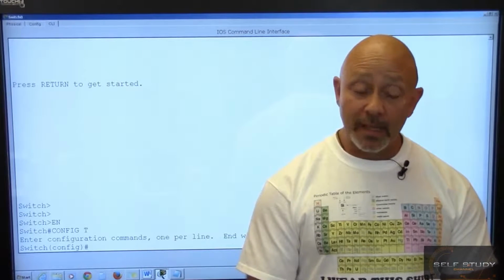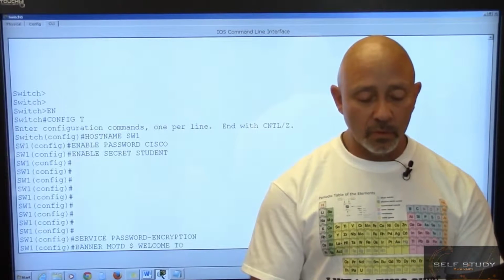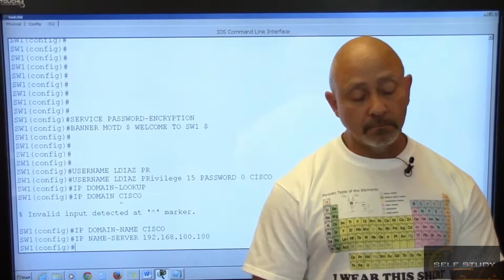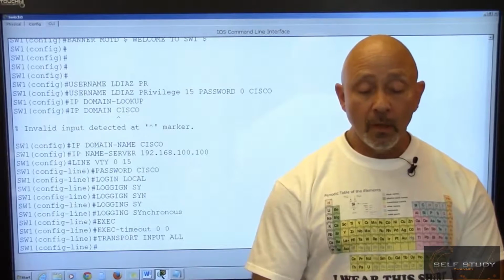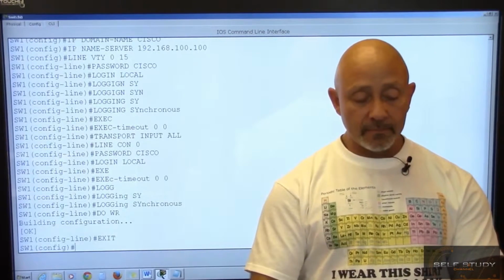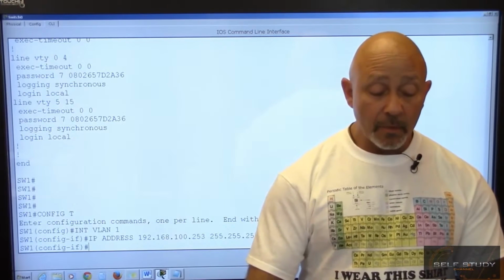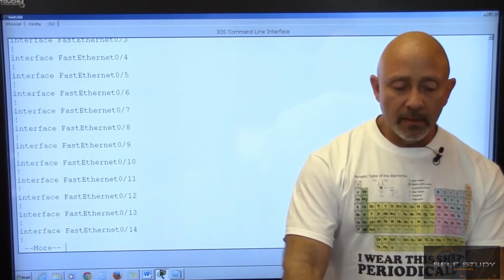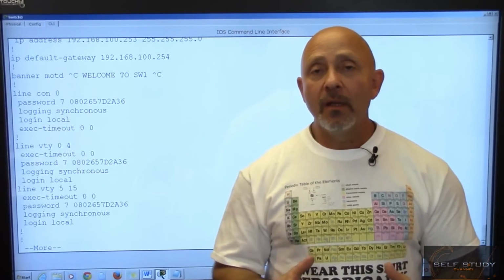CCNA Training for newbie Lesson 81 Administration configurations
Lesson  81 Administration configurations